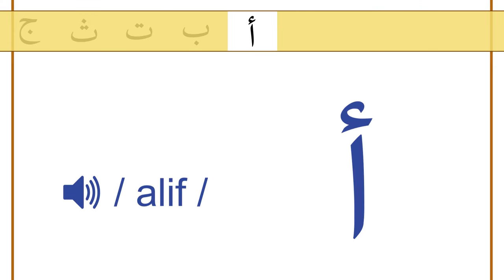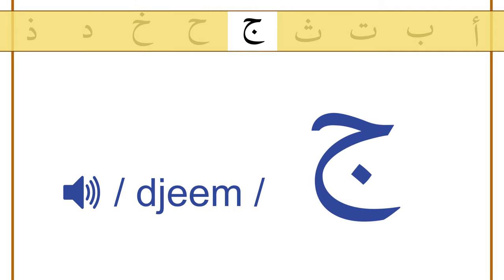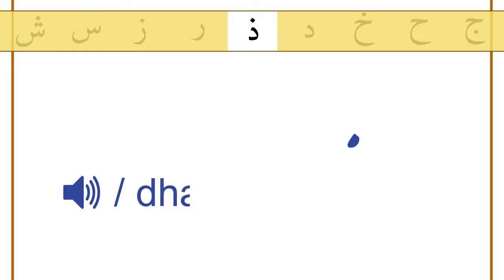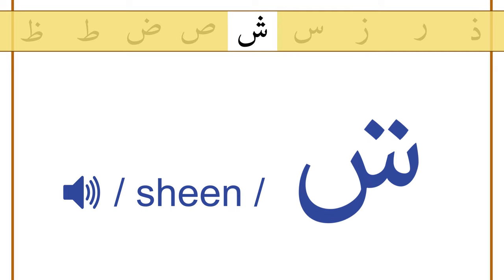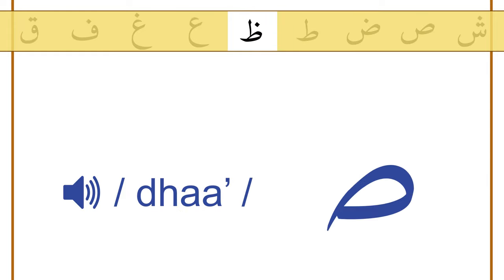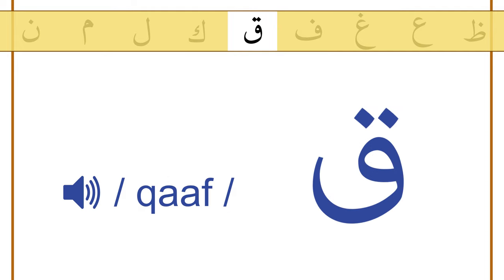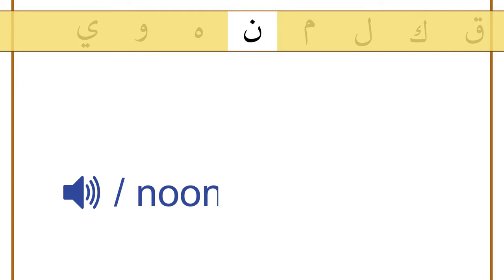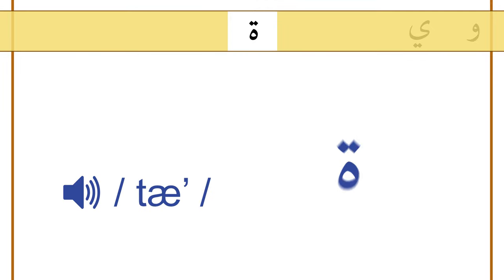Arabic alphabet. Listen and repeat! :)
In order to get your pronounciation better, all you need  to do is to repeat after me the letters from the arabic alphabet in this video. Do it more often to get better quickly.